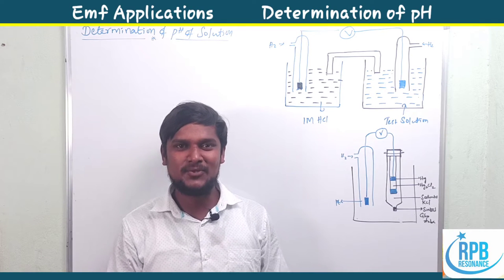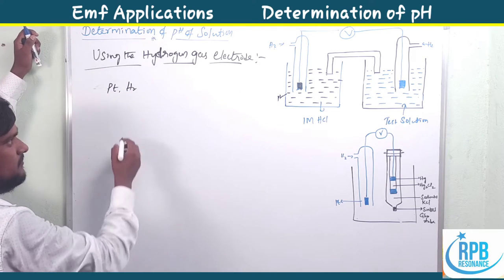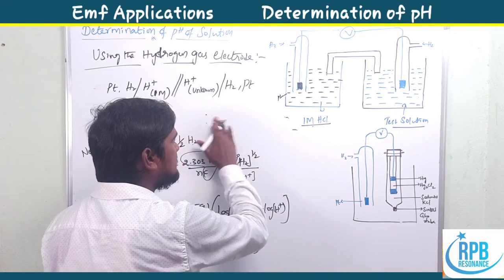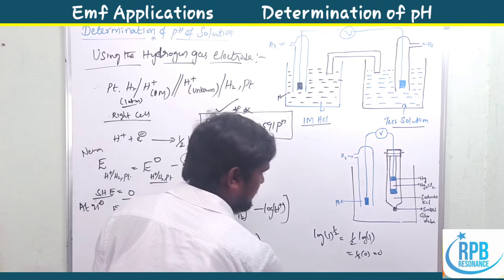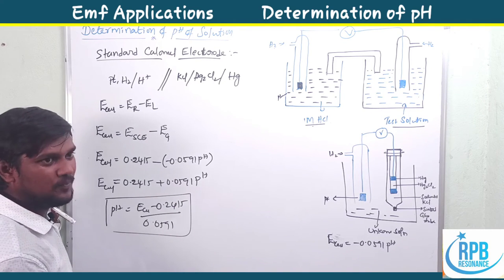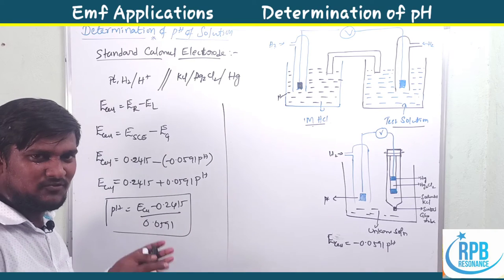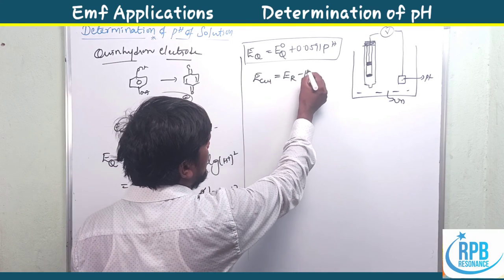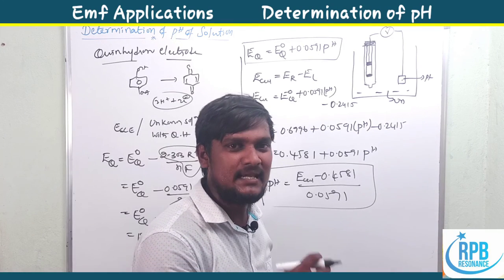Calculation of pH with emf l Standard Hydrogen electrode l Calomel l Glass l Quinhydrone electrode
Electrochemistry L.16